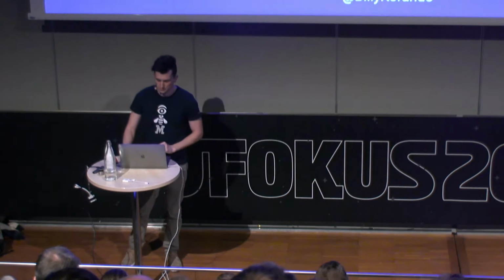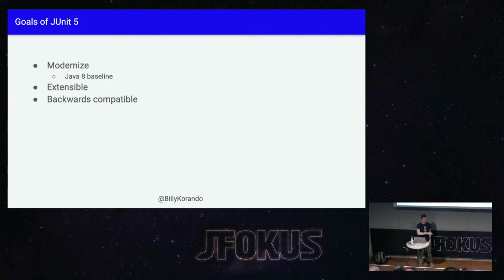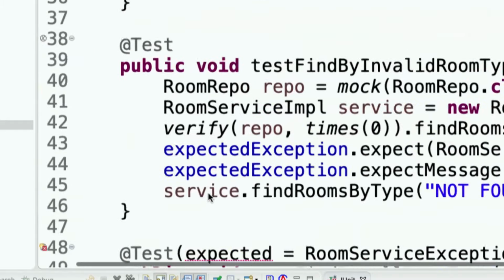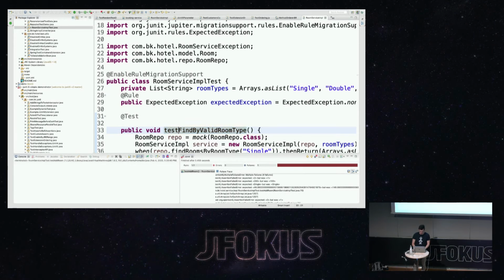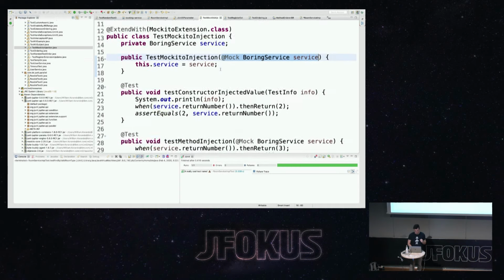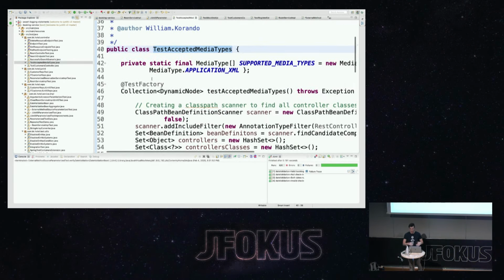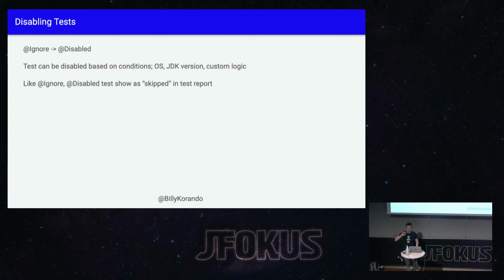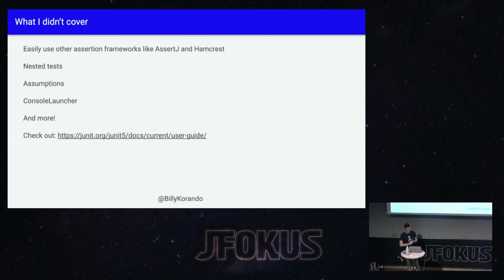Welcome to JUnit 5 by Billy Korando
JUnit 5 has been out for a year, so what is the big fuss and why should I take the time to update my existing automated tests to use JUnit 5? In this presentation we will look at many of the new features that have been added in JUnit 5 and not only how they make automated testing easier, but allow developers to write tests in ways that were difficult or impossible to do before. If you have been wondering why you should make the switch from JUnit 4 to JUnit 5 you will definitely want to check out this presentation.

Billy Korando
IBM